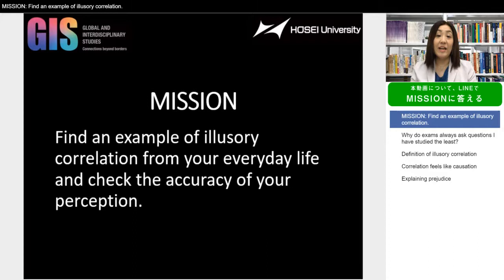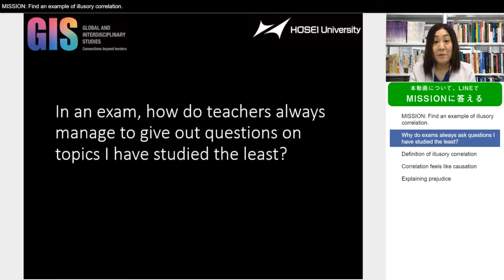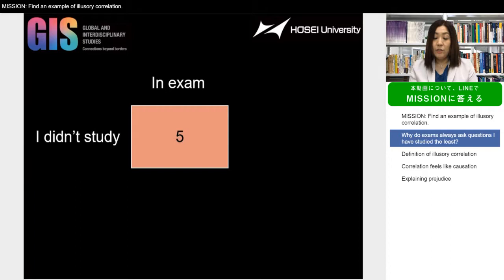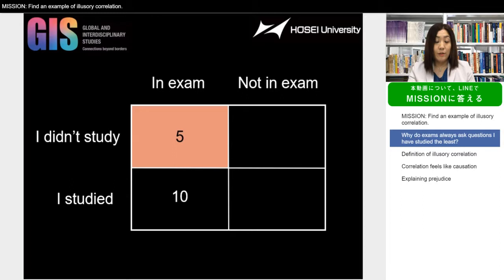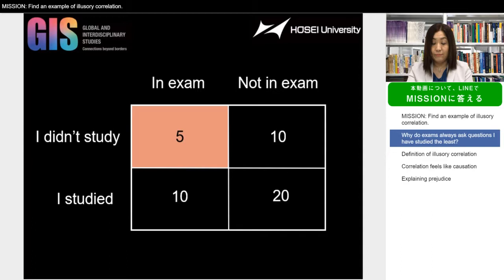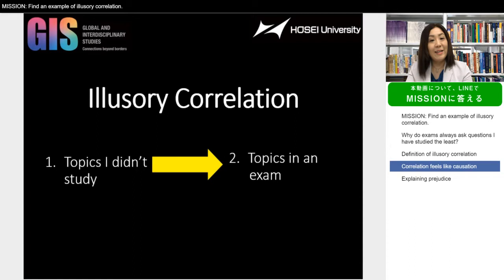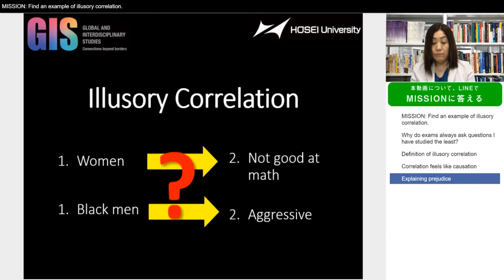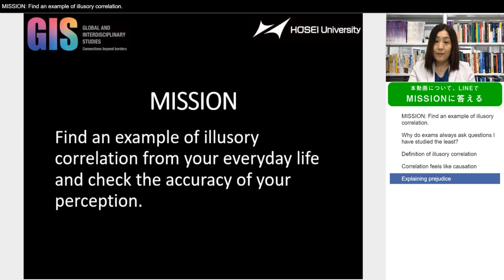Understanding Social Psychology - Professor Yu Niiya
Professor Yu Niiya also presents a short explanation of her field of expertise, Social Psychology, and how we can better understand our biased perceptions of the world.